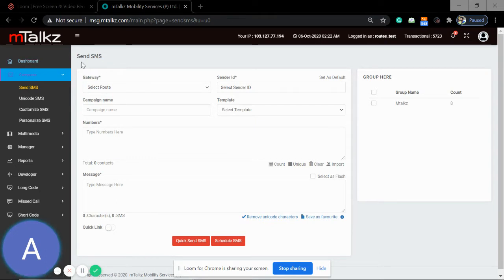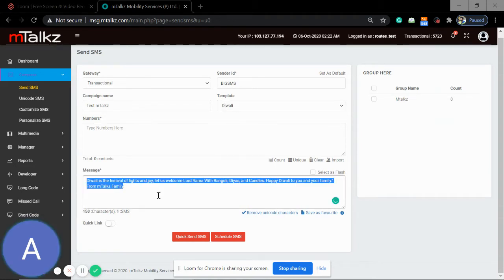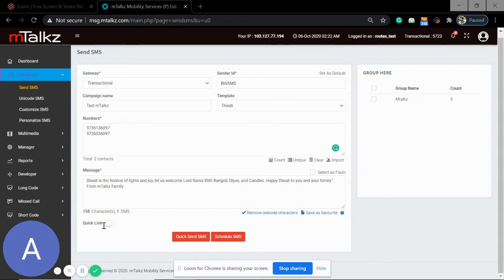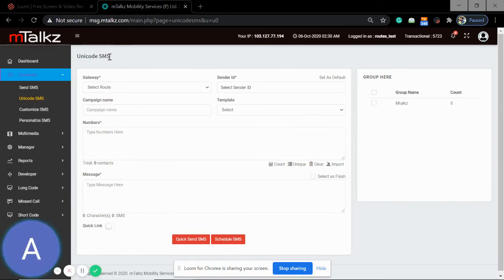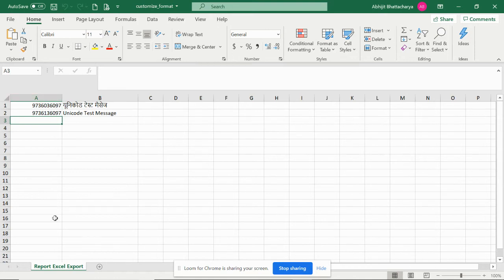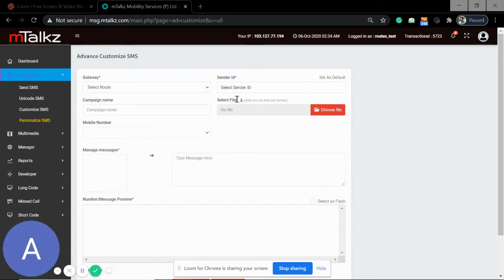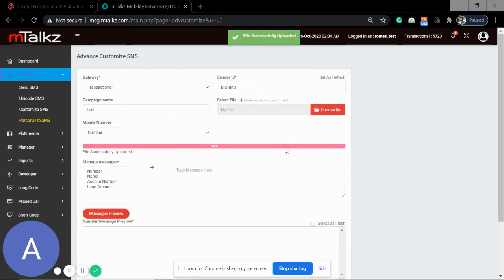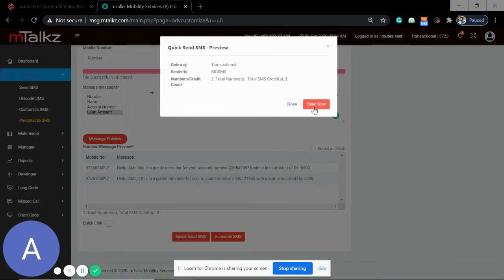mTalkz Mobility Services P Ltd Web SMS Panel Compose Section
This Video is for the briefing that how you can send SMS to your customer by using the excel sheet. You can send BULK SMS to your customers as per your requirement. There are many option are available many languages are also available. your can schedule your SMS by choosing your date and time as per your requirement.